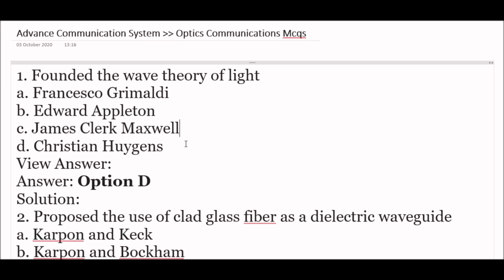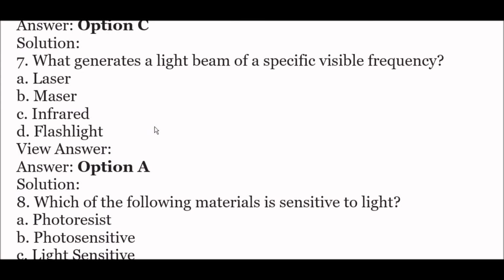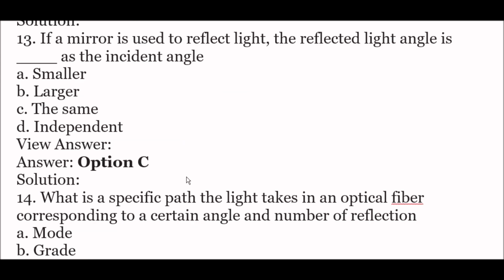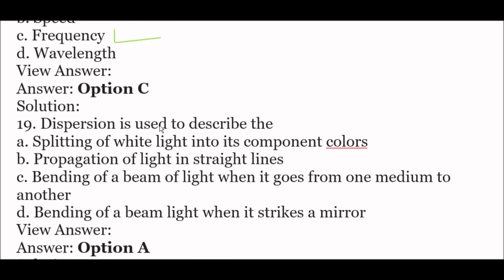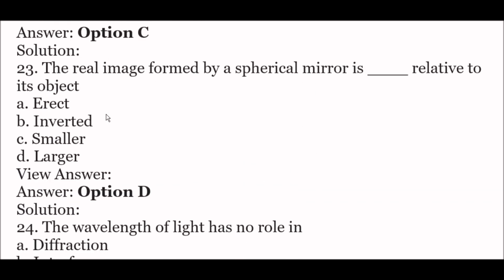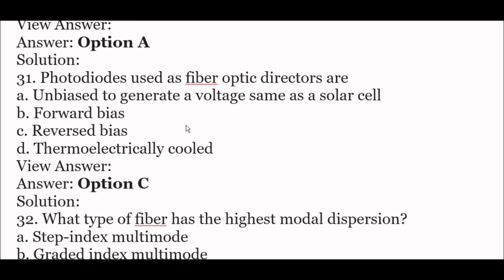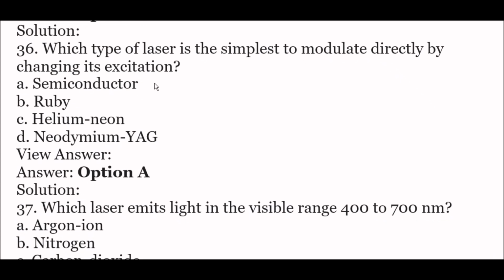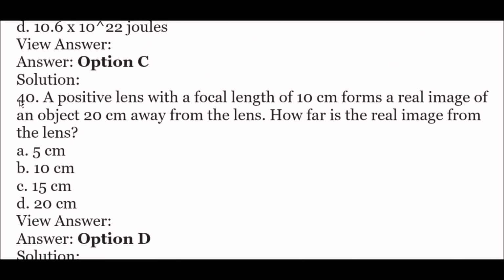Multiple Choice Questions based on Optical Fiber Communication|Advanced Communication Mcqs|MSBTE2020